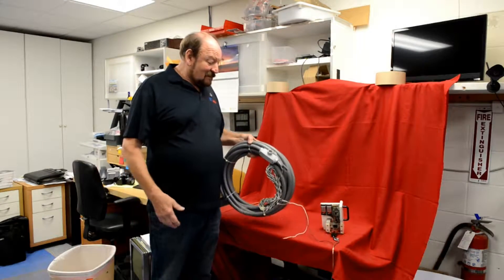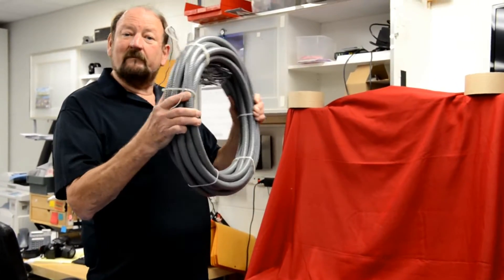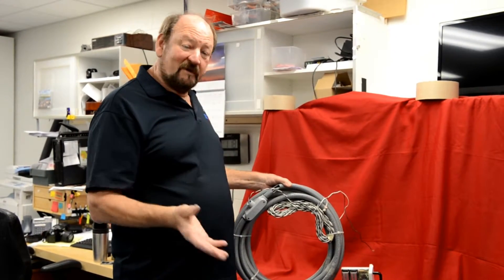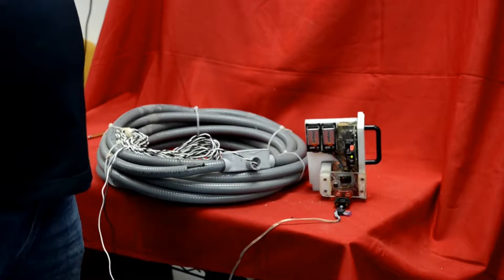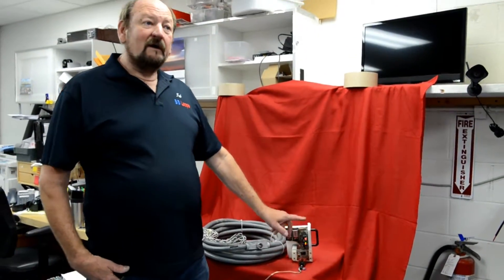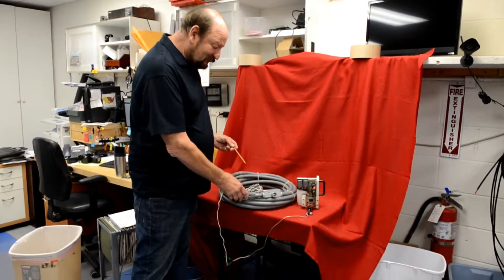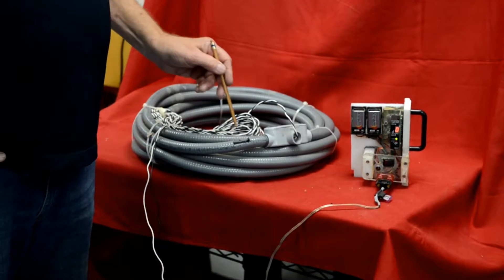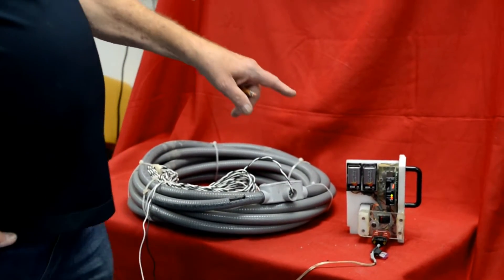Dispelling Myths - Is it ok to wrap loops through PVC conduit?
Ted Dickson of BD Loops discusses air pockets in loops. Is it ok to wrap a loop through PVC conduit? Will it cause problems?